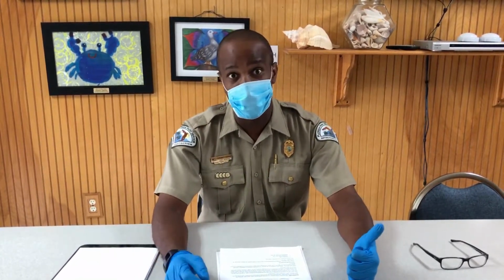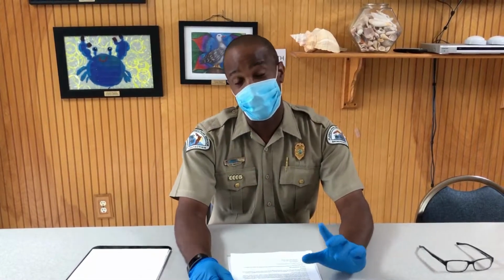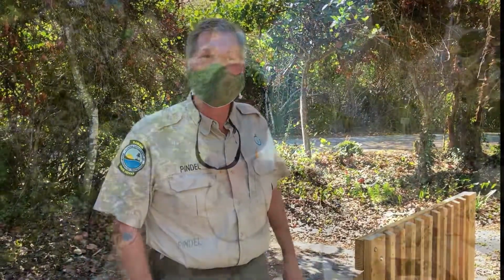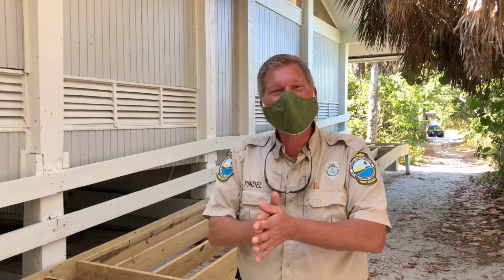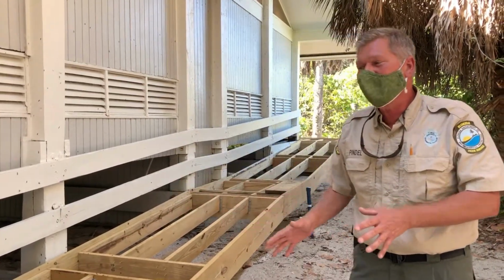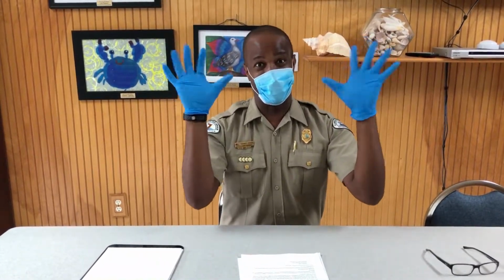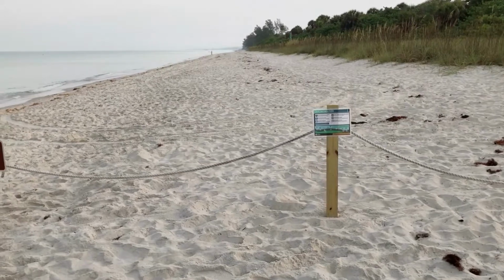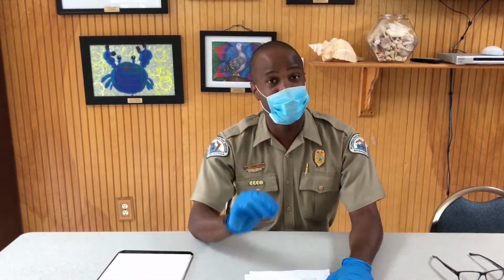May 2020 Delnor-Wiggins Pass State Park, Manager's Update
Hello Friends! Here is an update from Park Manager Terrance Torvund as well as a walk through with Park Services Specialist Stephen Pindel. There has been a lot of updating, repairing and prepping going on around the park! They have also been busy putting extra saftey measures in place. Check out the video to find out more. :D ~Ursula